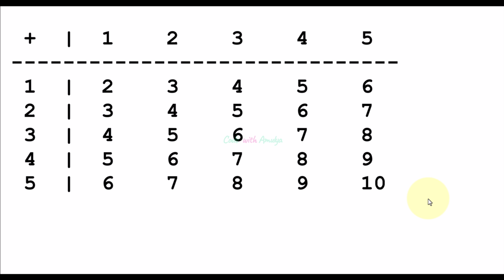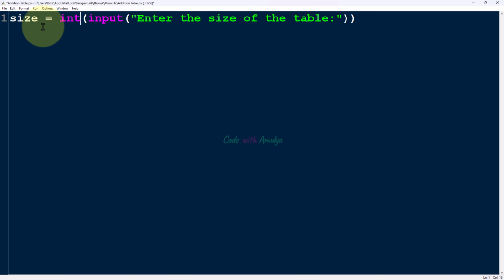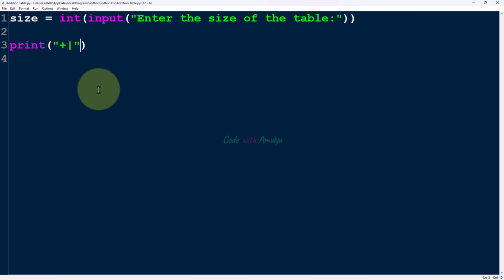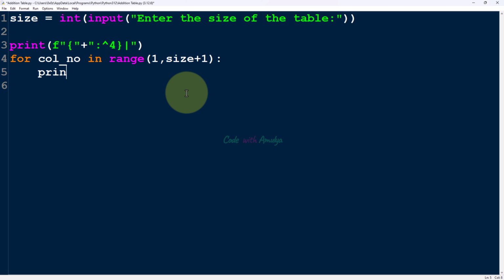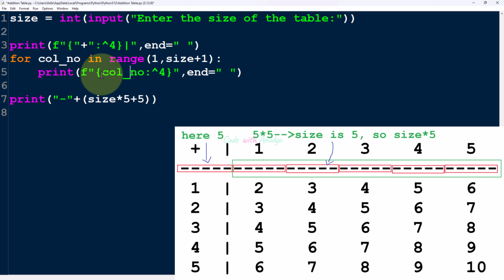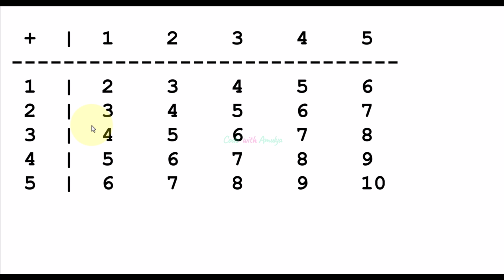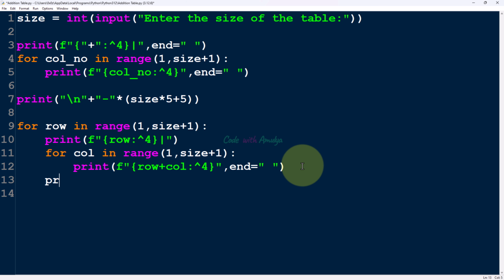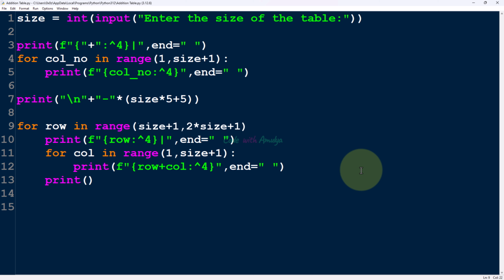Build an Addition Table in Python | Easy Project for Beginners!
This tutorial explains how to create an addition table using Python. The program takes input from the user to determine the size of the table and displays a formatted grid showing the sum of row and column numbers.

The logic is divided into four sections: printing the addition symbol, printing column numbers, drawing a separator line, and displaying the sum values using nested loops. The tutorial emphasizes the use of print(), for loops, string formatting, and alignment using f-strings to organize the output neatly.